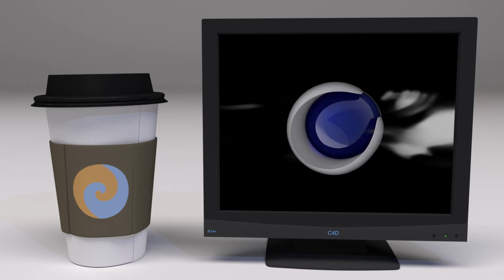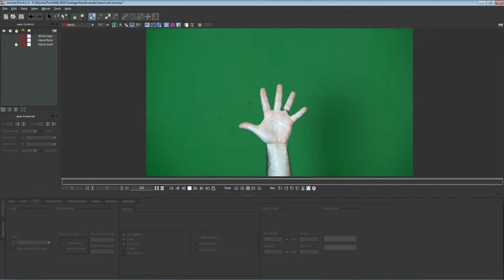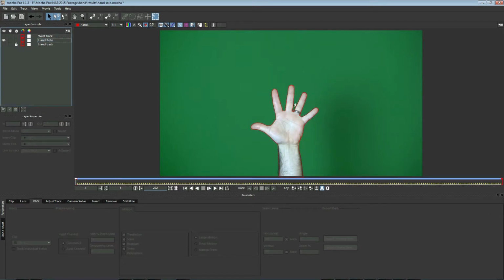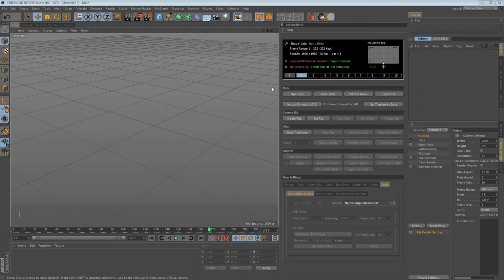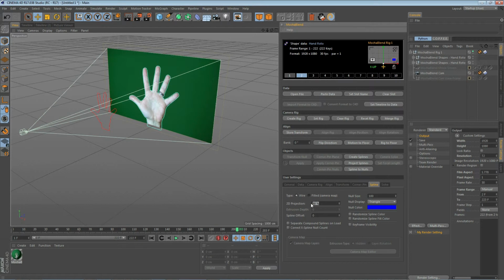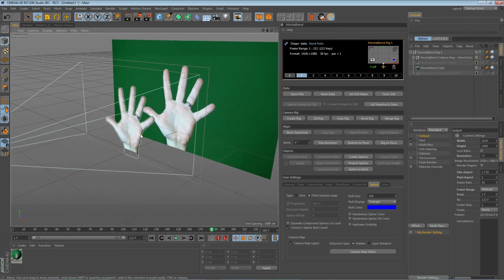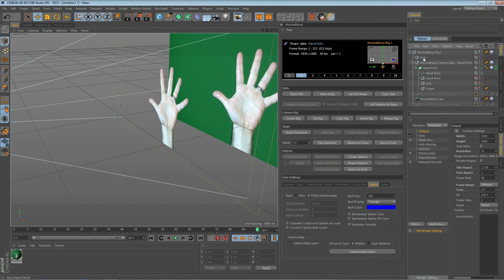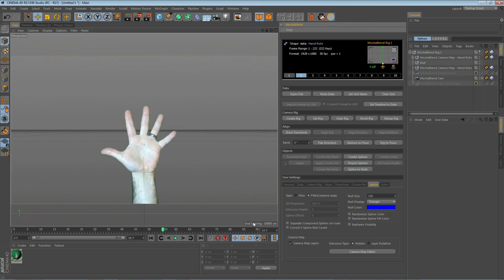MochaBlend-C4D Basics #5: Working with Roto - Part 1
In part 1 of this tutorial, you'll learn how to use MochaBlend-C4D to turn roto-shapes from mocha into various types of splines in C4D.  This lays the groundwork for part 2, where we'll use MochaBlend-C4D's 'Camera Map Editor'.